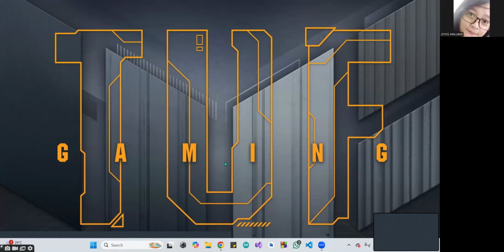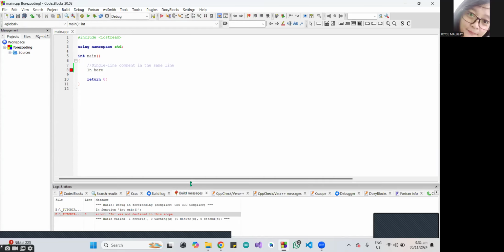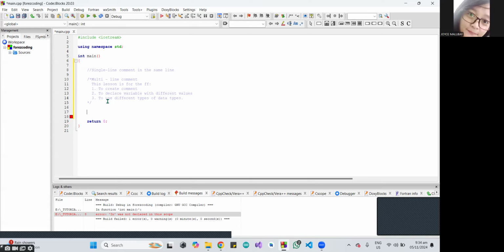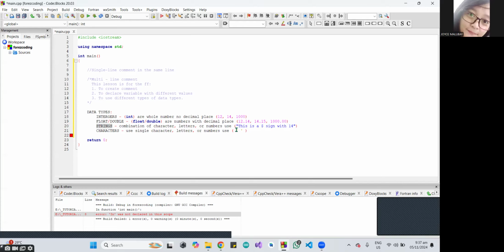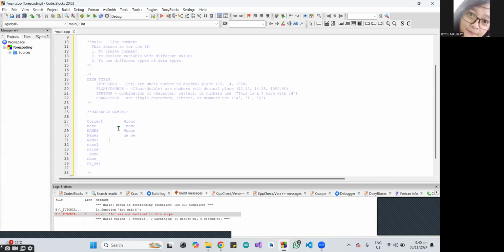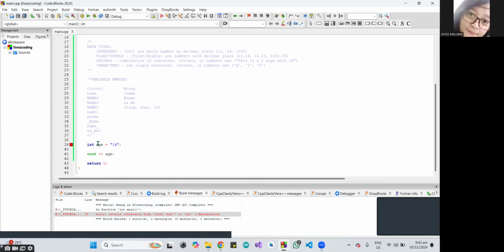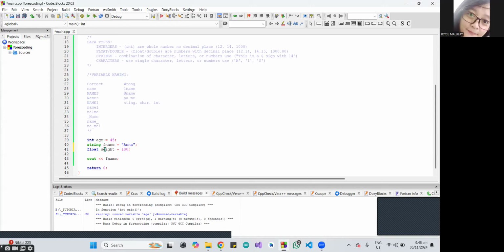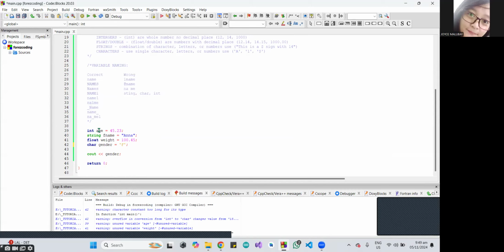02_Variables and Data Types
1. Create Comments
2. Proper Variables Naming
3. Assign Values to a Variable
4. Use Basic Data Types